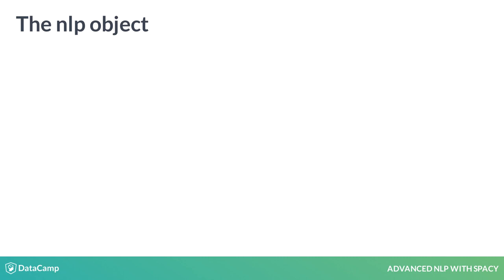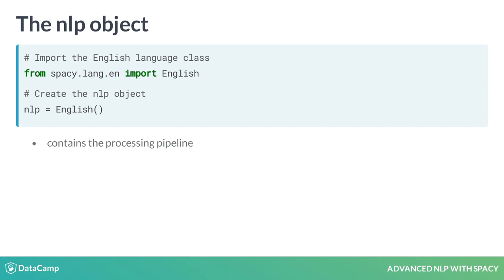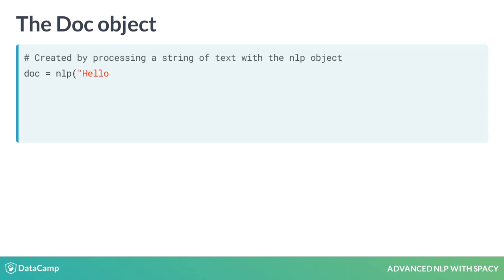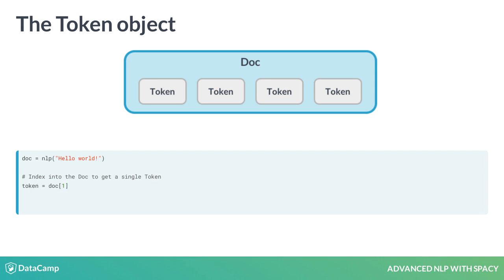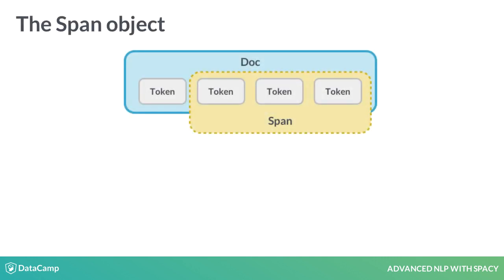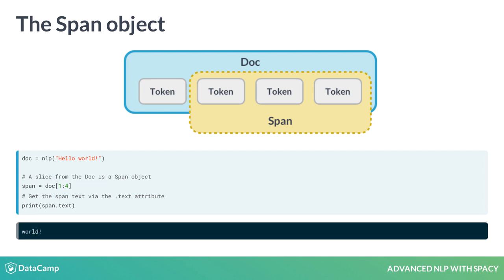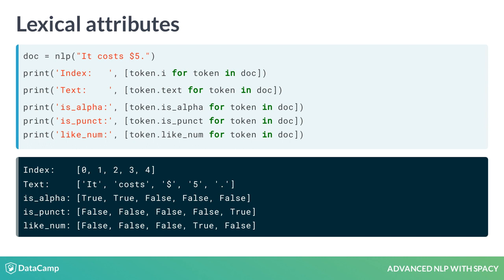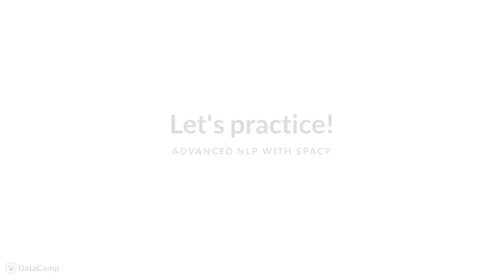Python Tutorial: Introduction to spaCy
Want to learn more? at your own pace. More than a video, you'll learn hands-on coding & quickly apply skills to your daily work.

Hi, I'm Ines! I'm one of the core developers of spaCy, a popular library for advanced Natural Language Processing in Python.

In this video, we'll take a look at the most important concepts of spaCy and how to get started.

At the center of spaCy is the object containing the processing pipeline. We usually call this variable "nlp".

For example, to create an English nlp object, you can import the English language class from spacy dot lang dot en and instantiate it. You can use the nlp object like a function to analyze text.

It contains all the different components in the pipeline.

It also includes language-specific rules used for tokenizing the text into words and punctuation. spaCy supports a variety of languages that are available in spacy dot lang.

When you process a text with the nlp object, spaCy creates a Doc object – short for "document". The Doc lets you access information about the text in a structured way, and no information is lost.

The Doc behaves like a normal Python sequence by the way and lets you iterate over its tokens, or get a token by its index. But more on that later!

Token objects represent the tokens in a document – for example, a word or a punctuation character.

To get a token at a specific position, you can index into the Doc.

Token objects also provide various attributes that let you access more information about the tokens. For example, the dot text attribute returns the verbatim token text.

A Span object is a slice of the document consisting of one or more tokens. It's only a view of the Doc and doesn't contain any data itself.

To create a Span, you can use Python's slice notation. For example, 1 colon 3 will create a slice starting from the token at position 1, up to – but not including! – the token at position 3.

Here you can see some of the available token attributes:

"i" is the index of the token within the parent document.

"text" returns the token text.

"is alpha", "is punct" and "like num" return boolean values indicating whether the token consists of alphanumeric characters, whether it's punctuation or whether it resembles a number. For example, a token "10" – one, zero – or the word "ten" – T, E, N.

These attributes are also called lexical attributes: they refer to the entry in the vocabulary and don't depend on the token's context.

Let's see this in action and process your first text with spaCy.